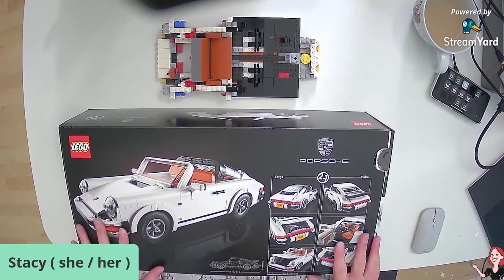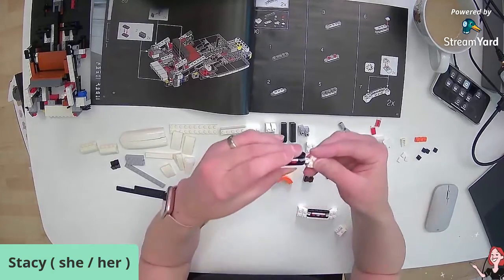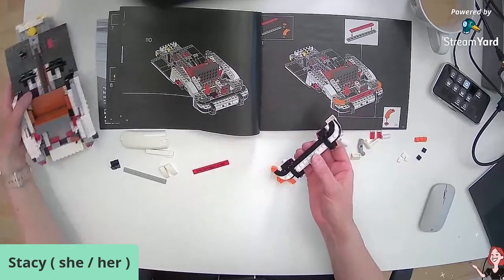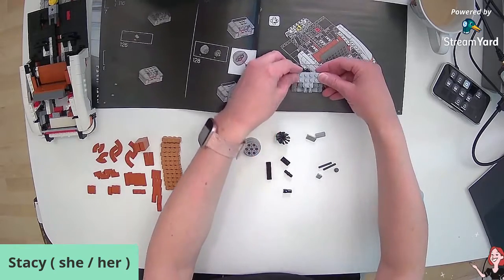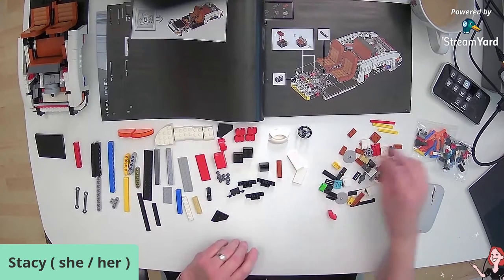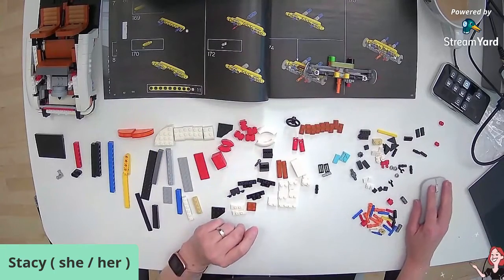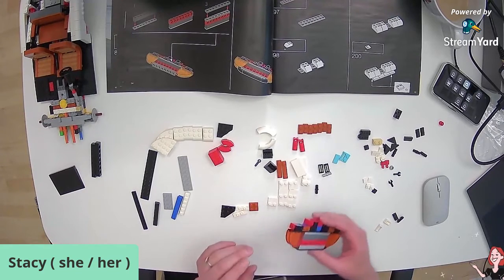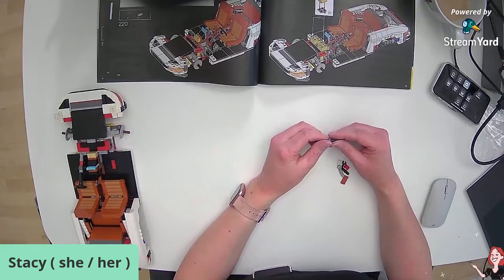Twitch Stream 21st March 2021 - Lego 911 (10295) Bags 3, 4, and 5!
Twitch stream from 21st March 2021, where bags 3, 4 and 5 of the Lego Porsche 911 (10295) get built!